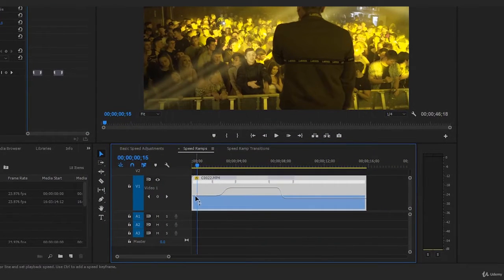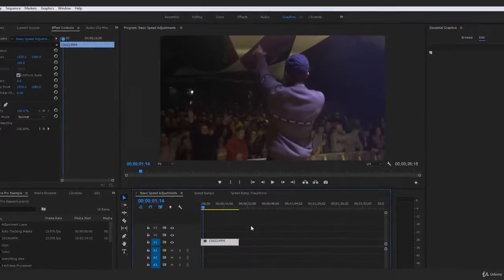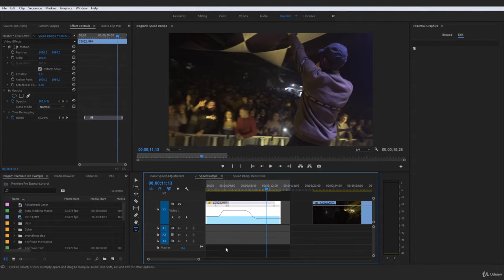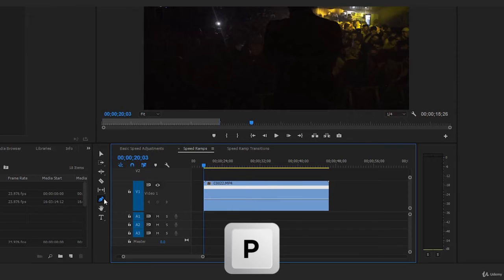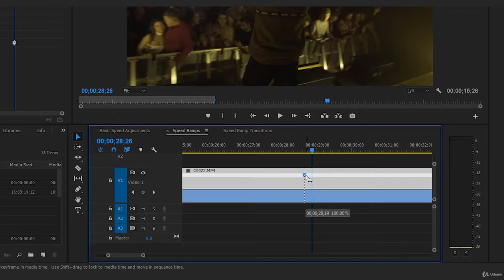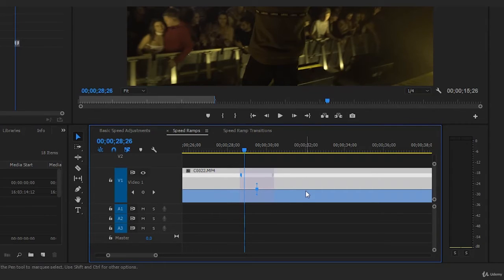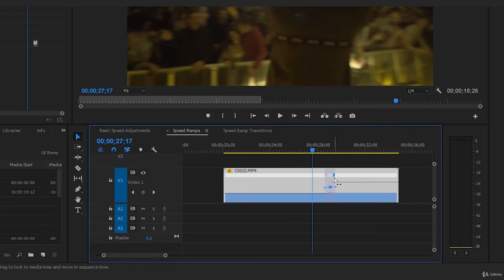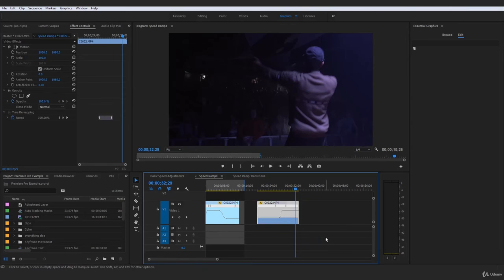(8. Video Speed) 2. Speed Ramps